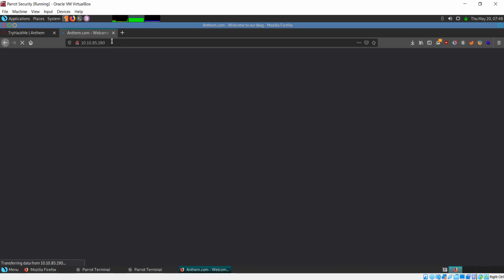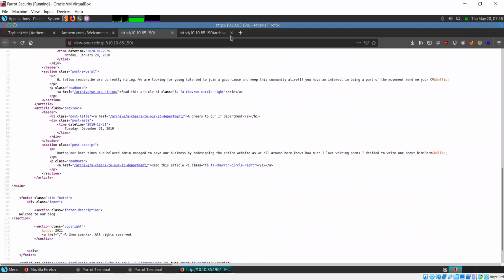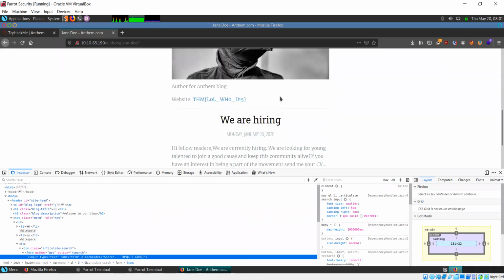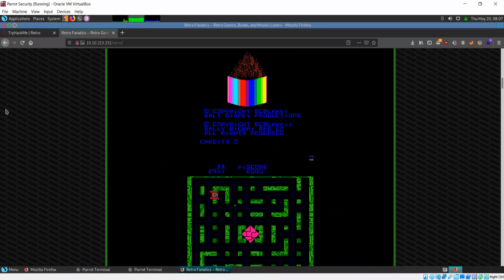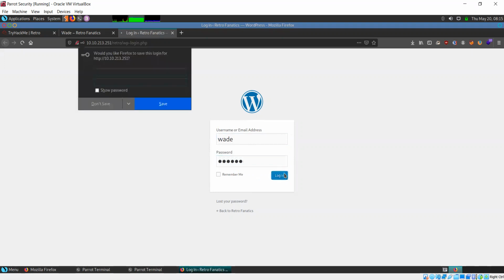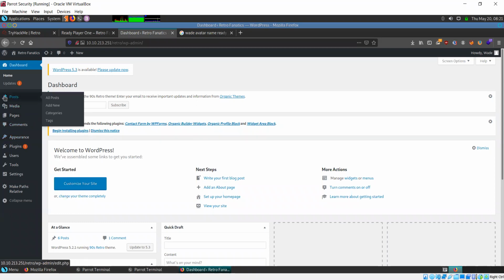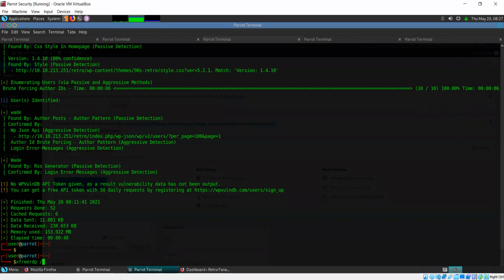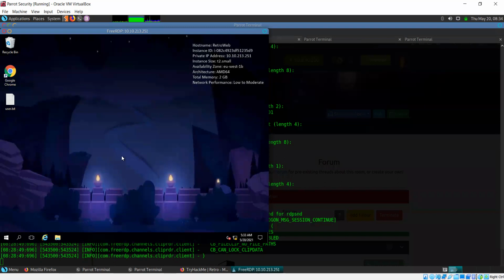Retro Ctf | part 2 India's best Cyber Security and Ethical Hacking Course training Institute Delhi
Hey there, In this video we will talk about- Retro Ctf | part 2 India's best Cyber Security and Ethical Hacking Course training Institute Delhi

In this video, you will find detailed information about Retro Ctf | part 2 India's best Cyber Security and Ethical Hacking Course training Institute Delhi. The course which is one year course is the most powerful pack cyber security course provided in the industry. for course inquiry,

👉 cyber security
👉  cyber security course in India
👉 cyber security complete course in India
👉 cyber security complete course in Delhi
👉 cyber squad
👉 cyberpunk
👉 cyber security and ethical hacking course explanation with Mohit Yadav
👉 cyber security and ethical hacking course
👉 cyber security diploma craw security
👉 ethical hacking in India
👉 ethical hacking course in Delhi
👉 hacking course in craw security
👉 ethical hacking and cyber security course in Delhi
👉 craw security
👉 what is cyber security
👉part 2 India's best Cyber Security
👉Hacking Course training Institute Delhi
👉Retro Ctf
👉part 2 India's best Cyber Security and Ethical Hacking Course training Institute Delhi